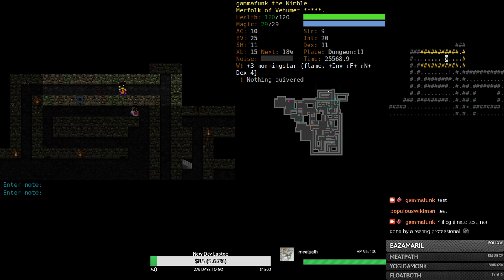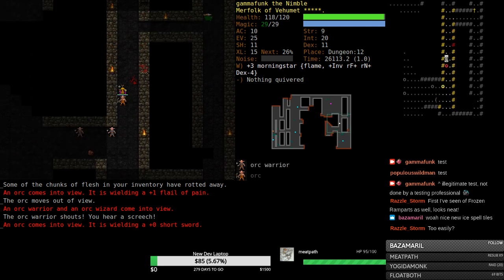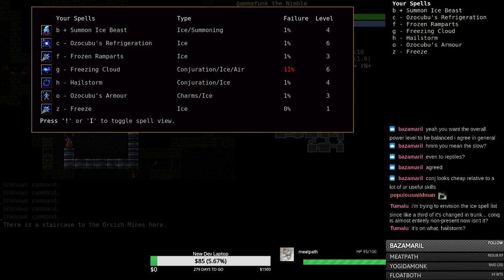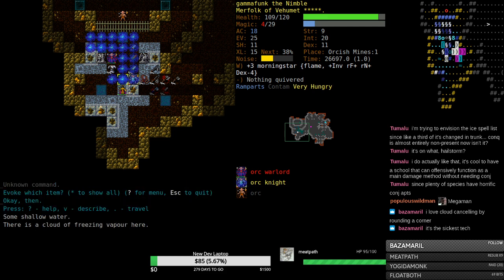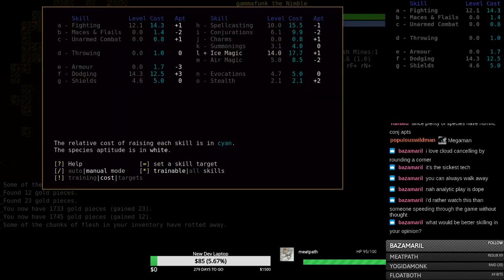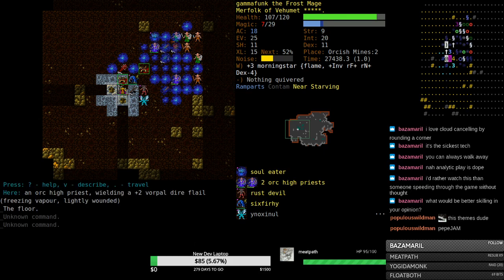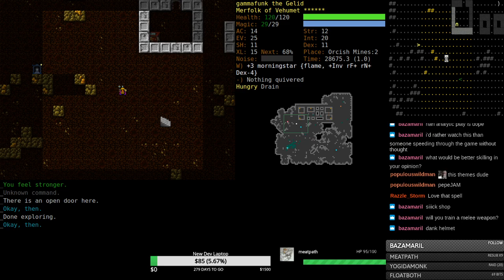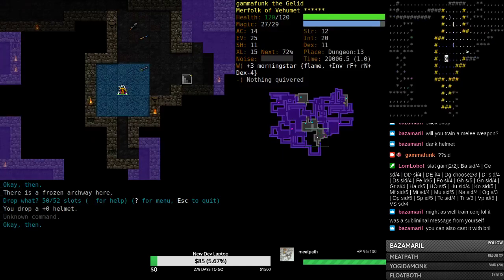Merfolk Ice Elementalist of Vehumet (experimental) - Part 6 - Dungeon Crawl Stone Soup 0.25-a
Continued adventures of our MfIE^Veh. See Part 1 for details.